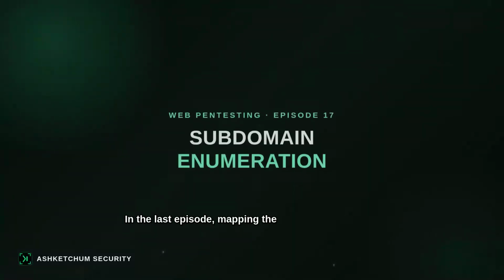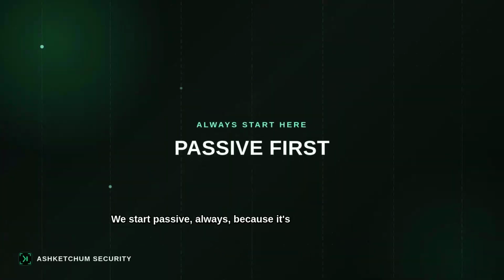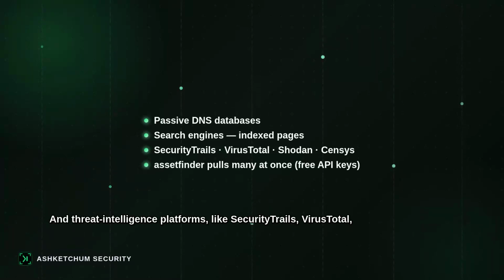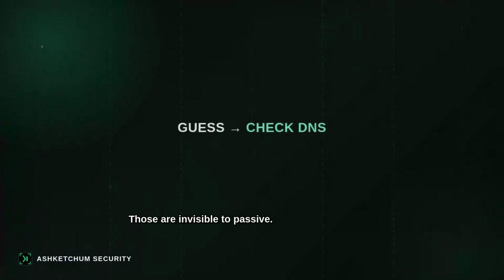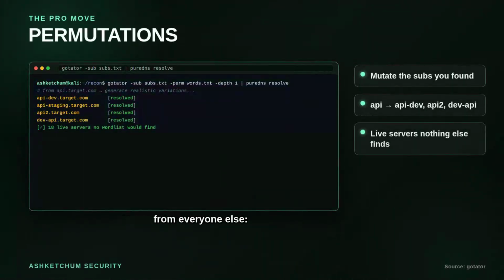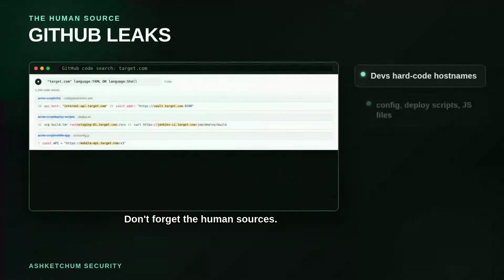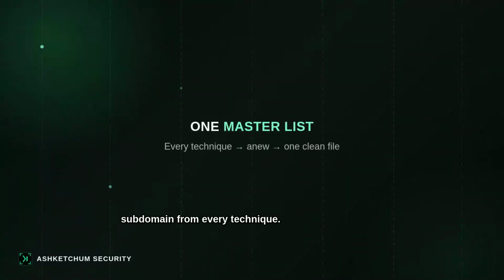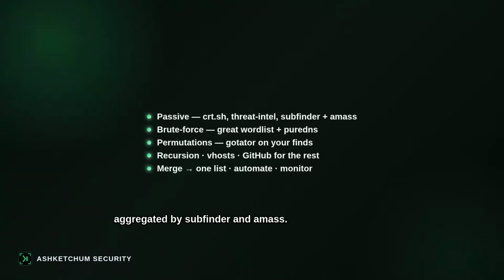Subdomain Enumeration for Bug Bounty — Find EVERY Subdomain (2026)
Two hackers get the same program. One finds 200 subdomains and competes with everyone. The other finds 2,000 — and gets a private hunting ground nobody else is looking at. This is Episode 17 of the Web Penetration Testing series (Module 3: Recon), and it's the complete subdomain enumeration workflow: the three families — passive sources, active brute-force, and permutations — with real tools running on real targets.

You'll see it all on screen: crt.sh, subfinder, amass, puredns, gotator, a vhost brute-force, GitHub leaks, and the merge pipeline that turns everything into one clean master list.

🧠 What you'll learn:
• The 3 families of subdomain enumeration — and why you need all three
• Passive sources — certificate transparency (crt.sh), passive DNS, SecurityTrails, VirusTotal, Shodan, Censys
• subfinder — the passive aggregator (and why API keys ~double your results)
• amass — deeper, OWASP, active + asset mapping
• Active brute-force — puredns + massdns at 25,000 queries/sec
• Wordlists that actually work — Assetnote, SecLists (quality over size)
• Permutations — gotator/dnsgen turn your finds into thousands of new candidates
• Recursive enumeration — subdomains of subdomains
• Virtual hosts (vhosts) — reachable by Host header, invisible to DNS
• GitHub & JS leaks — hard-coded internal hostnames
• The merge pipeline (anew) → one clean master list
• Continuous monitoring — be first to test new subdomains
• The wildcard-DNS trap and how to beat it

⚖️ For AUTHORIZED testing only. Active brute-force sends real DNS traffic — only run it against targets you have written permission to test, and always confirm the program's scope first.

▶️ NEXT: DNS enumeration & resolution — dnsx and massdns to turn this huge candidate list into confirmed, live hosts.

⏱️ CHAPTERS
0:00 Intro — find every last subdomain
0:29 Why the forgotten ones matter
0:57 Three families of enumeration
1:28 Start passive
1:54 Certificate transparency (crt.sh)
2:25 The passive source buffet
2:56 subfinder — the aggregator
3:28 amass — deeper
3:55 Brute-force — guessing names
4:20 puredns + massdns
4:50 Wordlists that matter
5:18 Permutations (gotator / dnsgen)
5:49 Recursive enumeration
6:16 Virtual hosts (vhosts)
6:47 GitHub & code leaks
7:14 Candidates vs confirmed
7:45 The merge pipeline
8:12 Continuous monitoring
8:41 Common mistakes & wildcard DNS
9:16 Recap
9:47 What's next — Episode 18